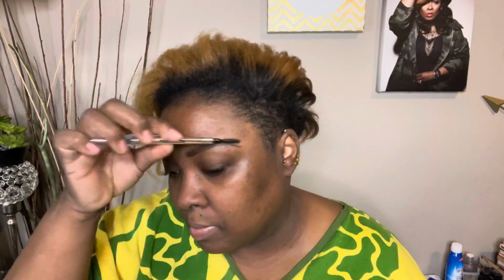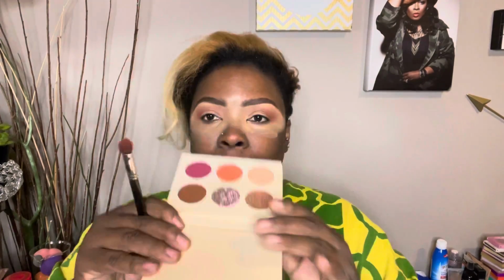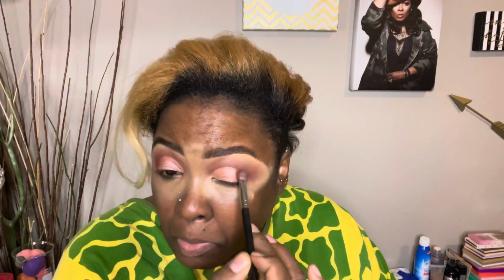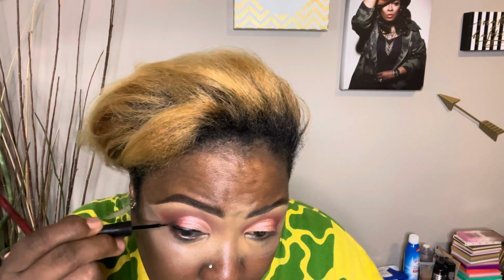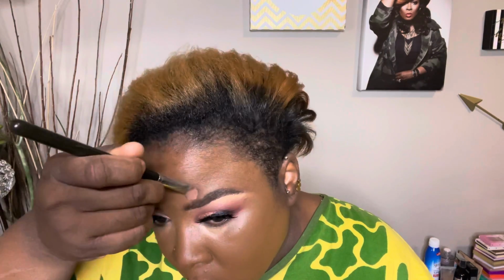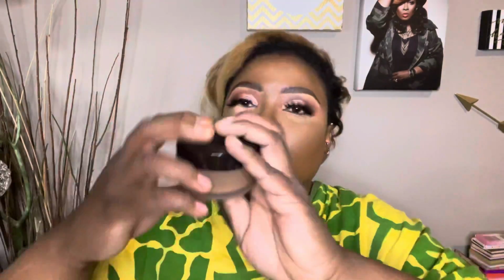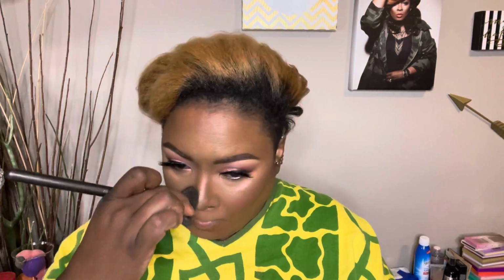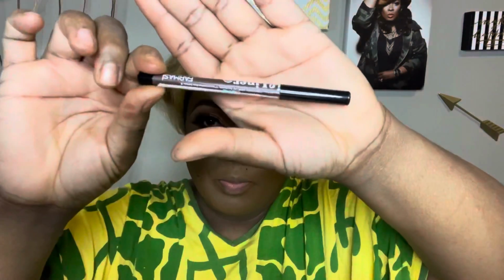The Glow Up w/Sabrena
Products listed here:

Liquid liner/bottom liner: Farmasi
Brow pencil: Benefits
Brow mascara: Farmasi
Lashes: Farmasi
Highlight powder: Juvia’s Place
Face setting powder: Laura Mercier
Setting spray: Urban Decay All Nighter

Hair: Sharena Scott of Vision of Elegance
Dress: ReTailored Love Beautique
Jewelry: Bling with Sabrena